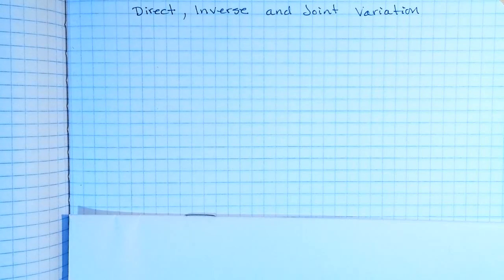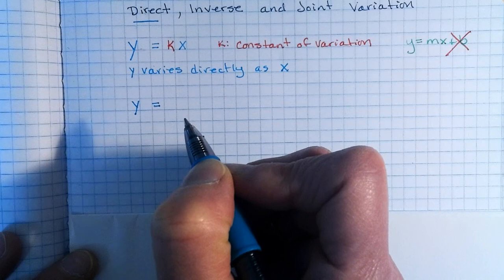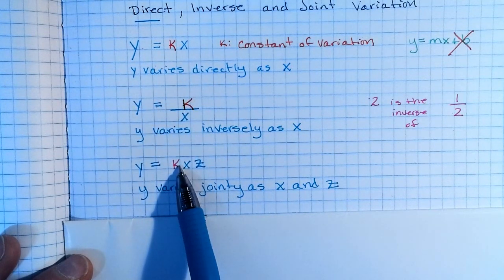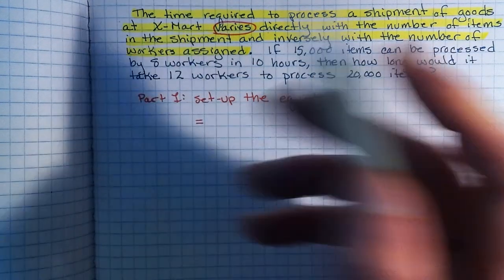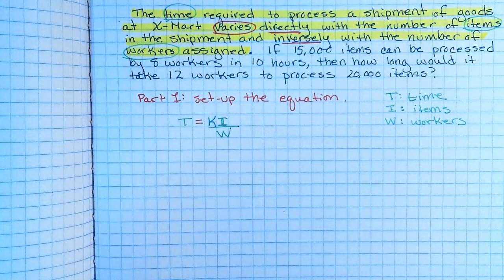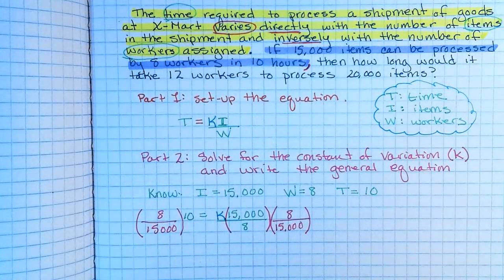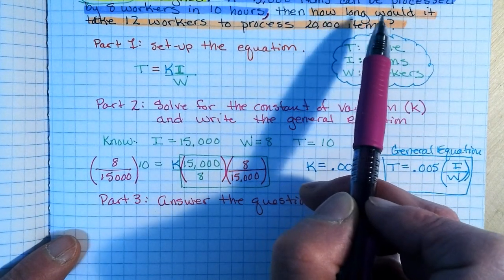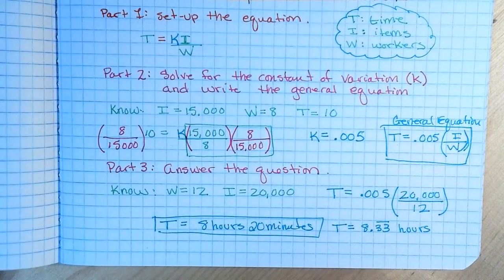A2 U7 VN1 Direct Inverse Joint Variation